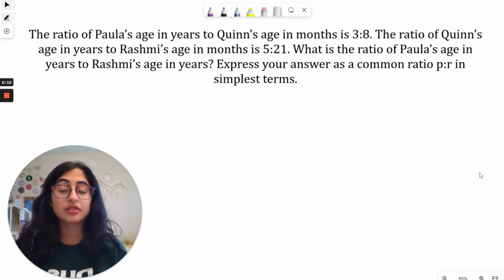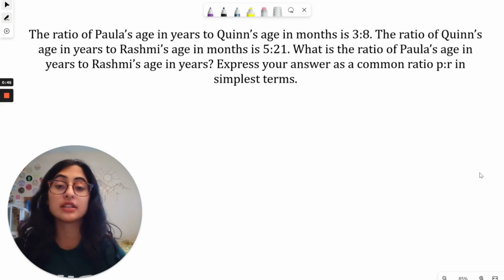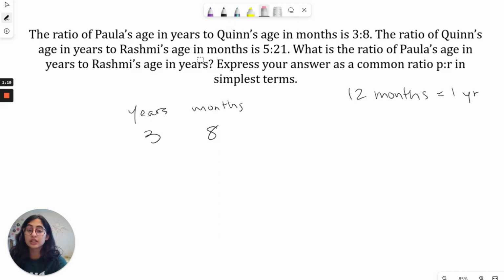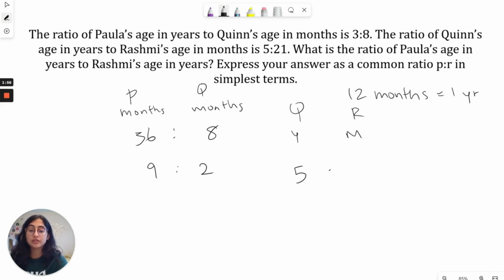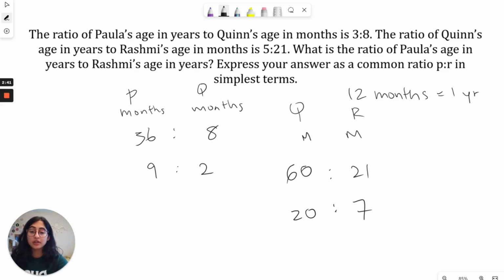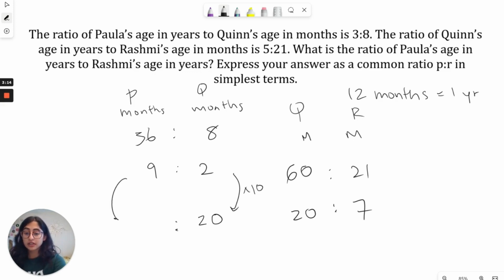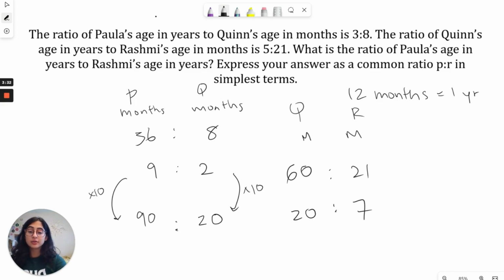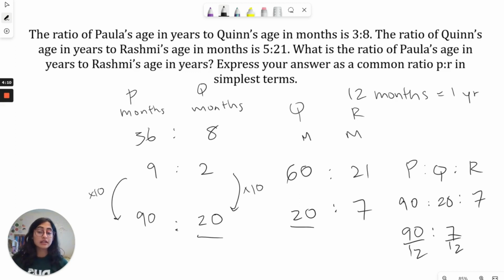MATHCOUNTS Target Practice (Week 10 Q2)